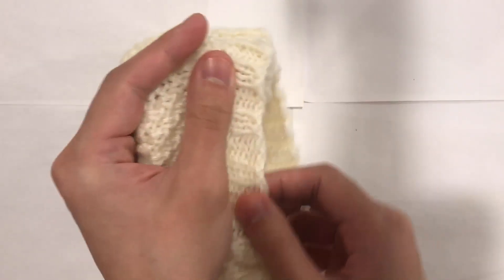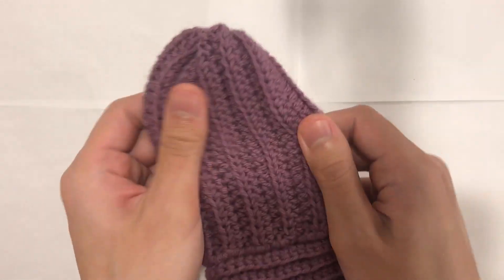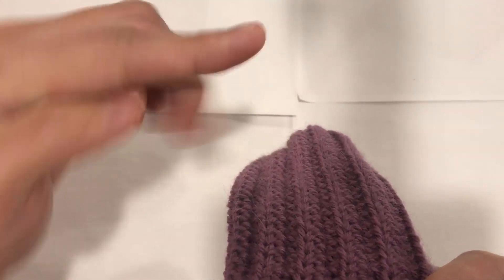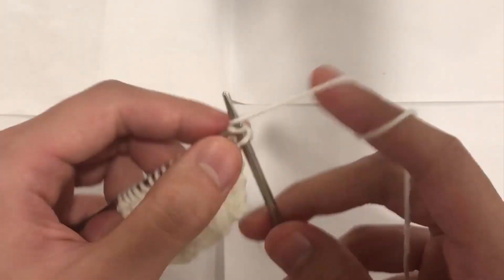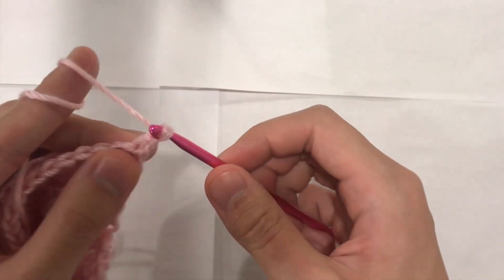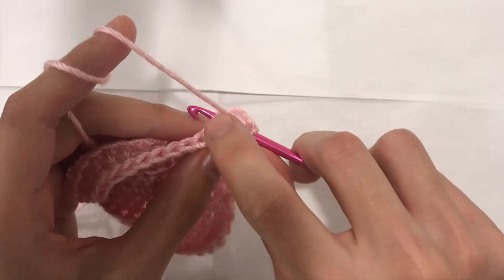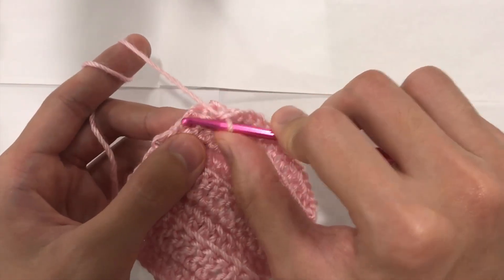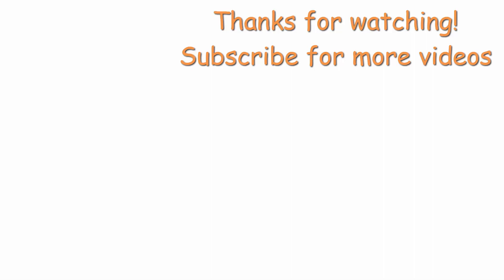The Difference Between Crochet Rib Stitch VS Knit Rib Stitch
How to make the CROCHET RIB and the KNITTED RIB Stitch. Both crochet rib and knit rib are very easy to do. They produce very similar results. The Crochet Rib Stitch is slightly different than the Knit Rib Stitch but to the untrained eye, both will look the same.

You can do the Crocheted Rib Stitch with any crochet st. Single Crochet, Half Double Crochet, Double Crochet, Treble Crochet etc.
You can also do the Knitting Rib Stitch with any number of knits and purls. In this example I show you how to knit the Rib Stitch using 2x2 Rib St.